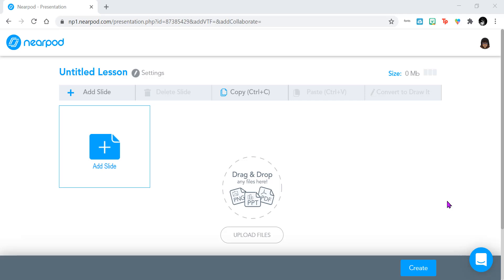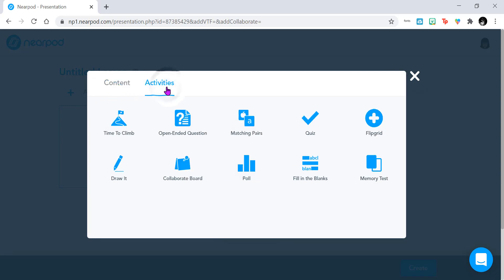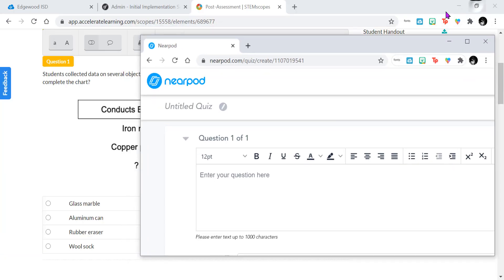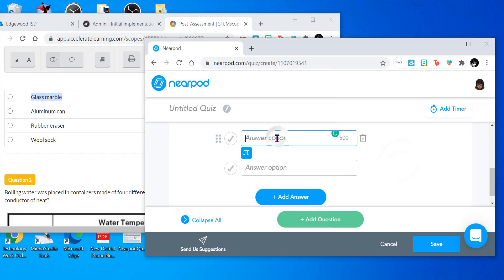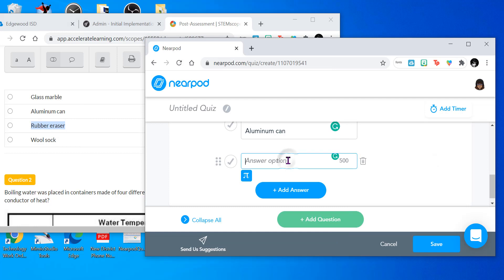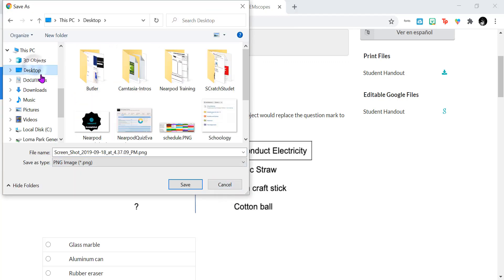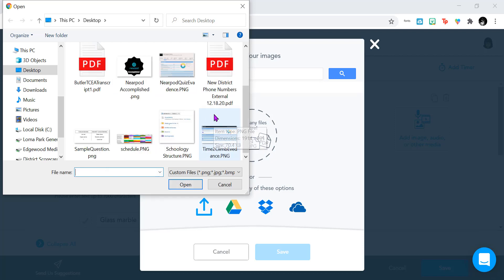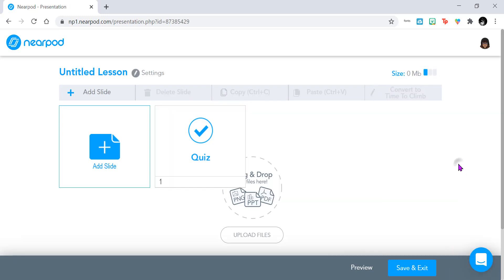Creating a Quiz in Nearpod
This is a quick video showing you how to create a quiz in Nearpod. I created this video to help teachers in my school district learn how to create lessons in Nearpod. I will be making videos on creating Nearpod content public once a week after they have been shared with my teachers.